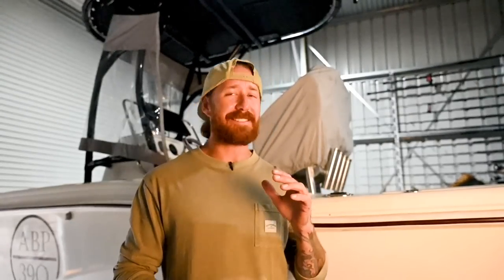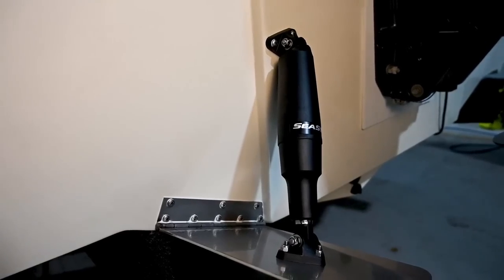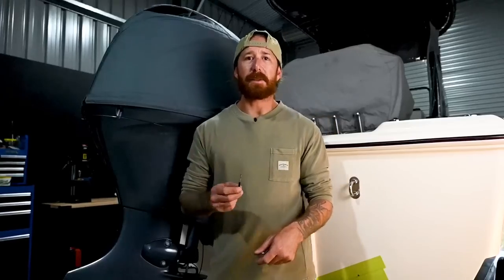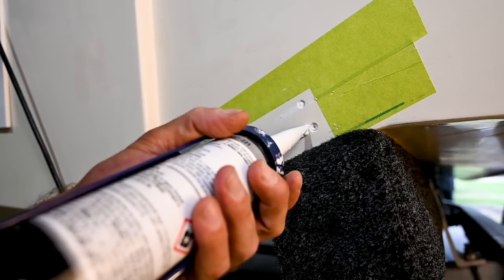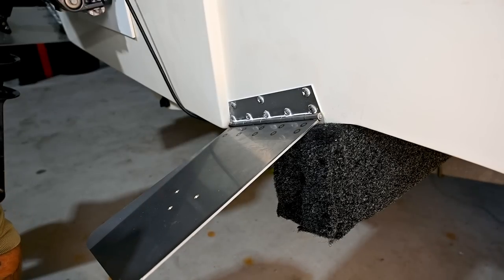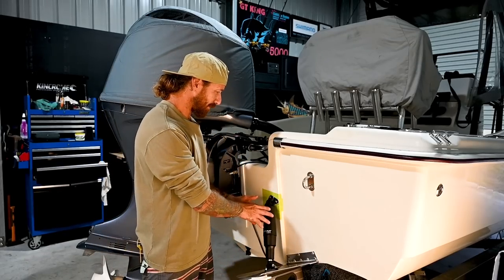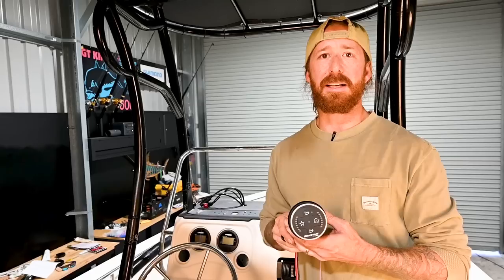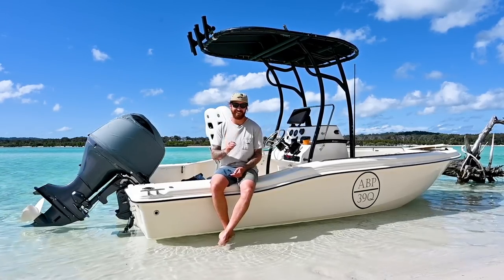This Is a GAME CHANGER!! ~ The DIY Install that TOTALLY CHANGED our BOAT!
Well I've never had a set of trim tabs on a boat before an I'll tell you now I will never own a boat without them!  Hahaha technology is coming in leaps and bounds and gone are the days of hydraulics and oils... it's as simple as plug and play and man do they make a difference!

We ended up gaining 0.3 ks/litre on economy in the rough as week as upped our average cruise speed by 3 knots without changing our standard cruising rev range!  Not only that the independent pitch and roll on the new SeaStar Dometic Trimtabs is a game changer!